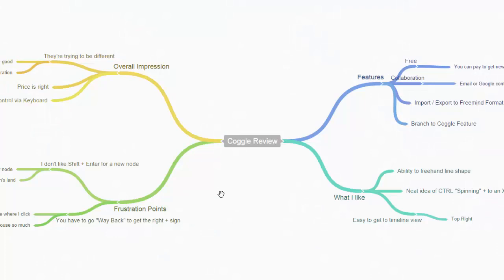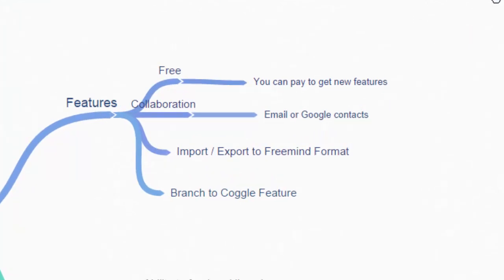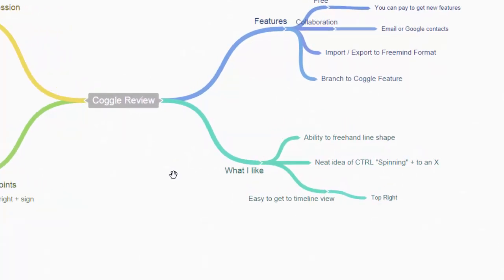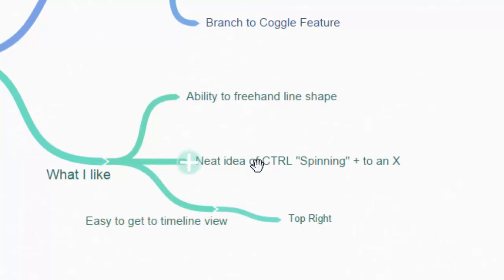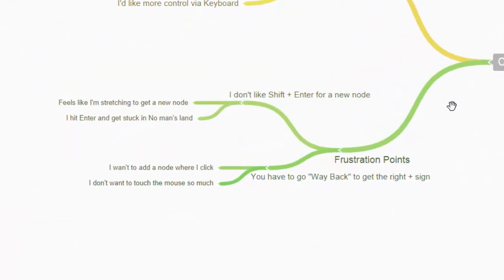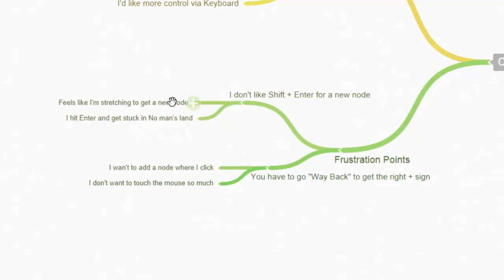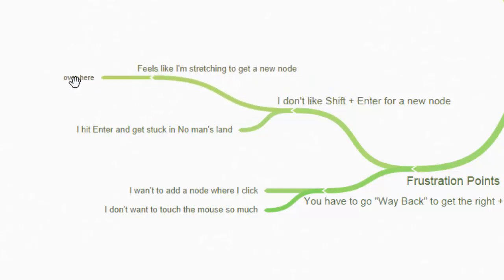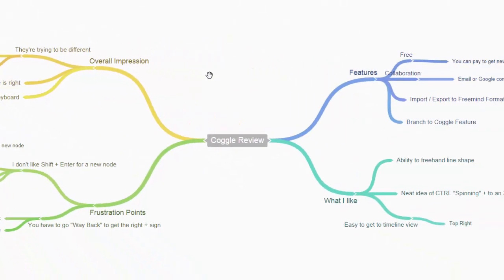Coggle Review - Visual Mapping Review Series 2014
This is a review of Coggle. It's a web-based mind mapping program that let's you save projects in your Google Drive.

/// About the Visual Mapping Review Series \\\
I'm doing a review series on visual mapping software (mind mapping), but I've got a lot of programs to check out.

I'll download the software, spend at least 1 day with it, and then use it to create the review video.

I'm also going to use the software to get some actual work done.